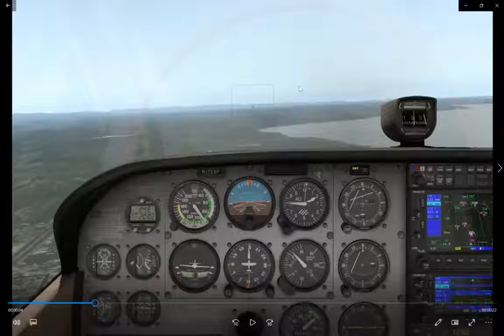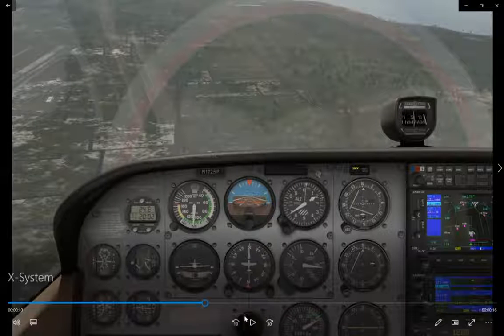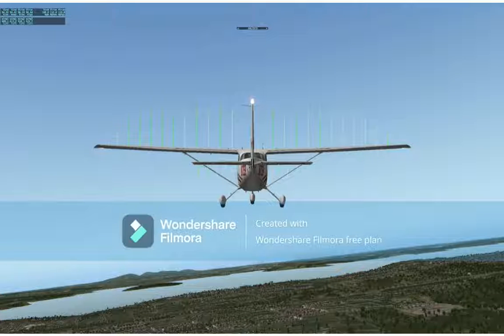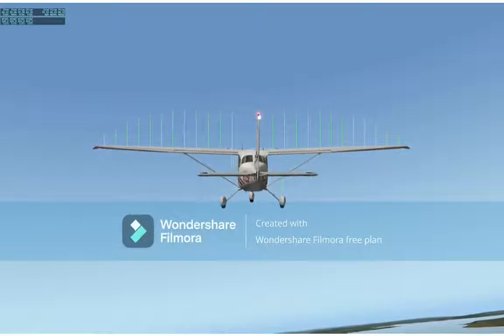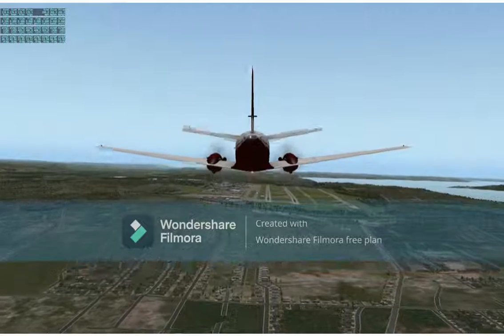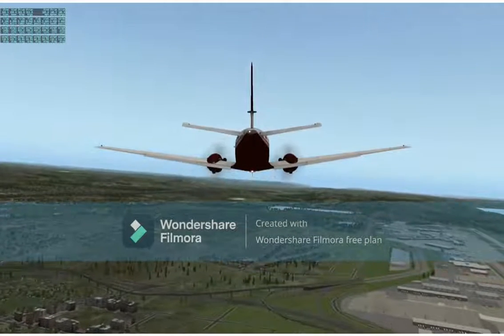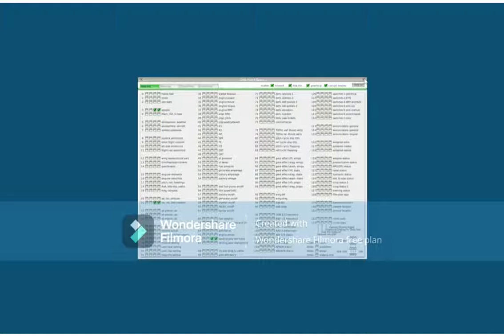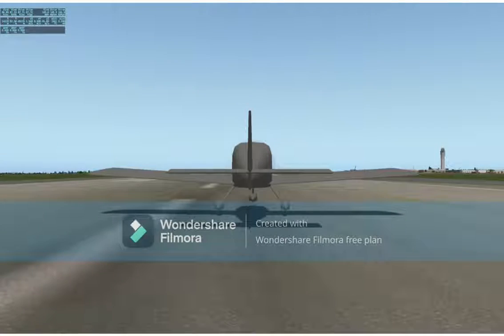X Plane all lessons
0:00 Intro and First Flight
0:57 Weight
1:58 Lift
2:39 Drag
3:25 Thrust and Landings
4:01 Stability
4:58 Aspect Ratio
6:06 Wing Loading
7:20 Power Loading